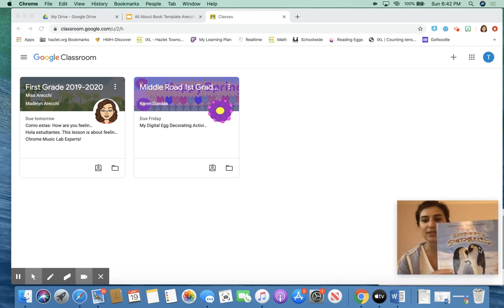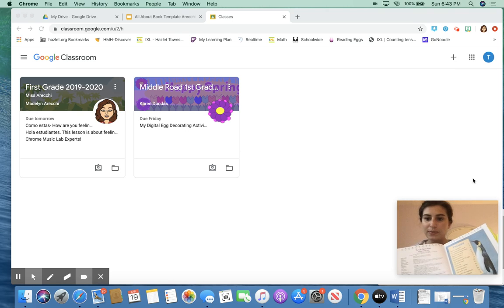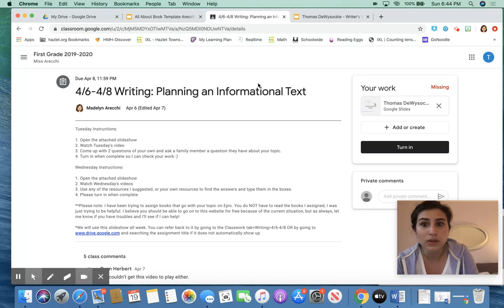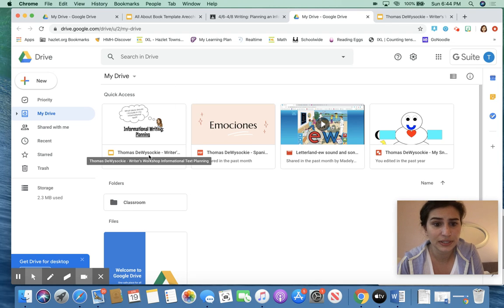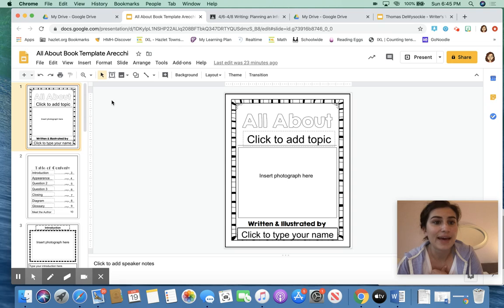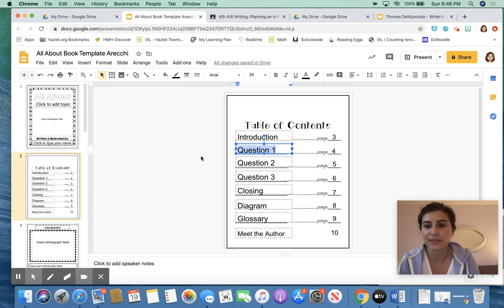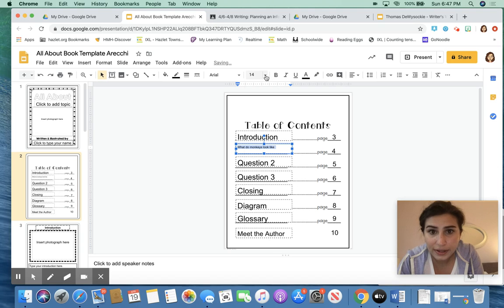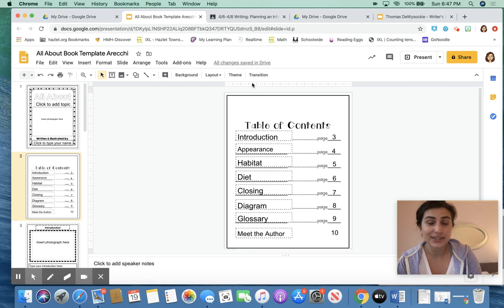Table of Contents/ Accessing Old Assignments